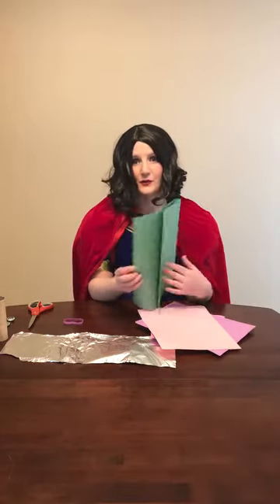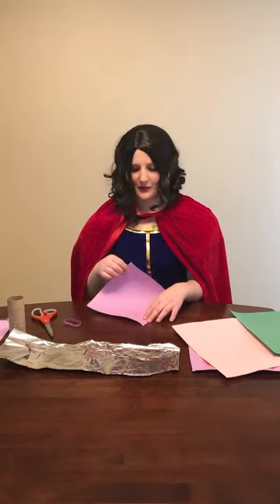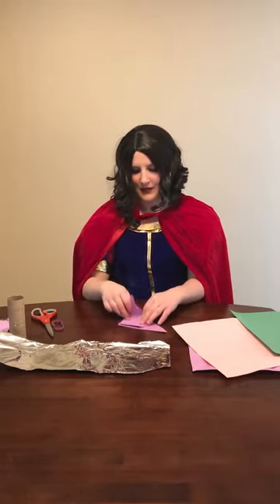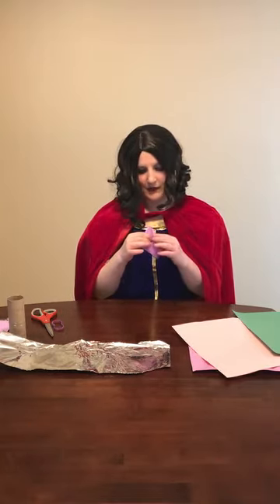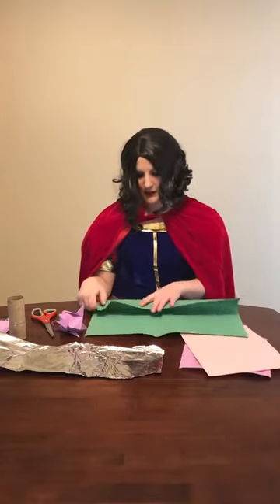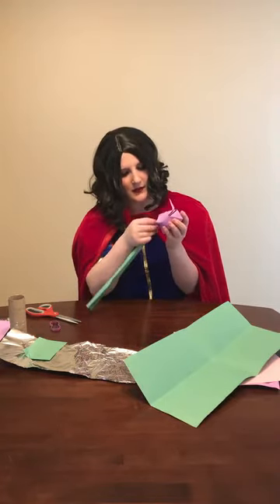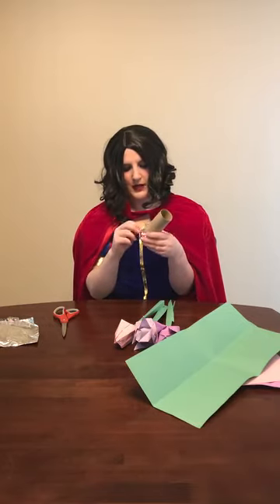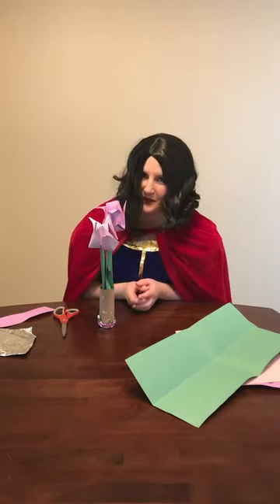Craft-time with Princess Snow White!💙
Join your favorite princesses for LIVE story-times on our Facebook and Instagram every week!🌟🦋

Would you like a special Video-Call or Cameo from your favorite princess or superhero!?